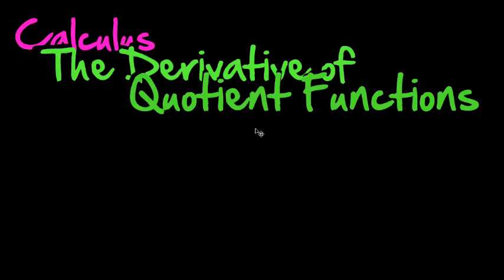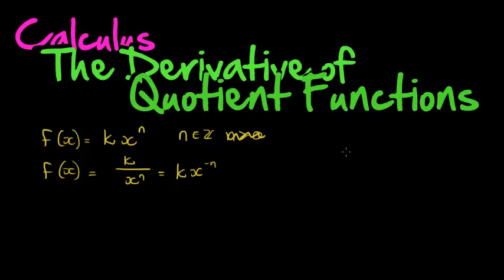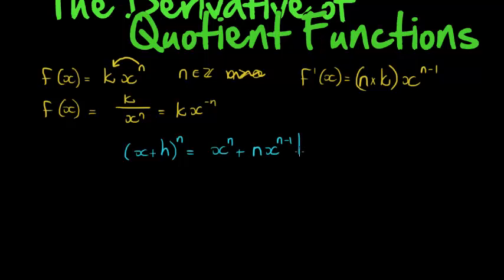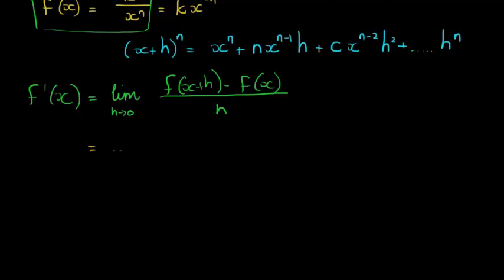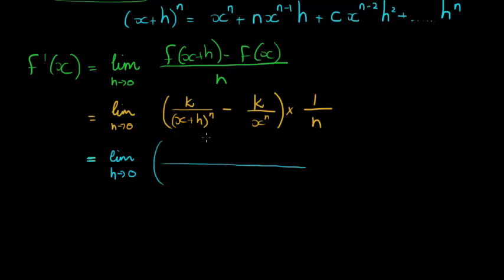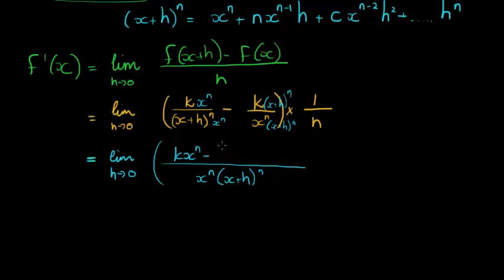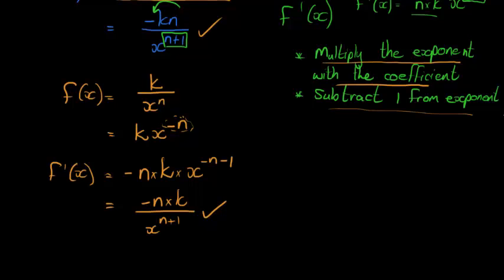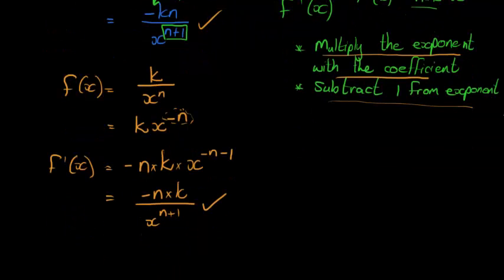Calculus The Derivative of quotient functions